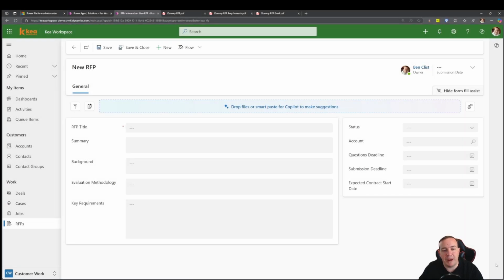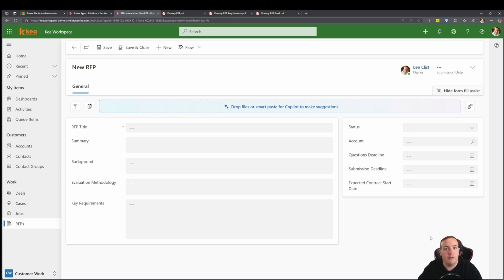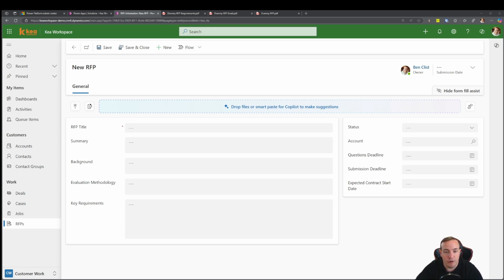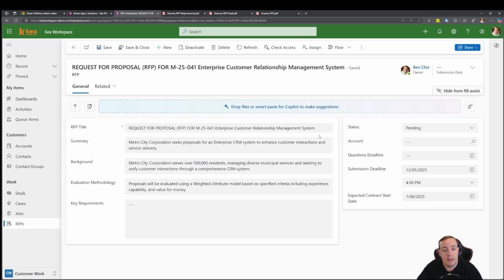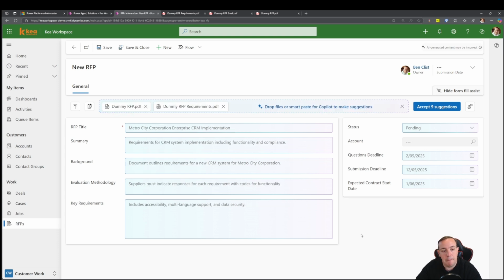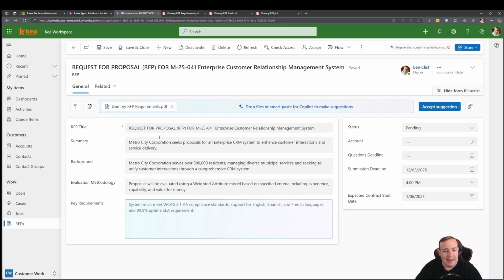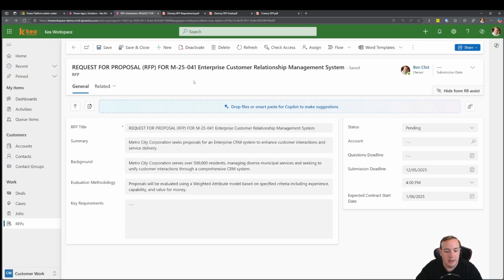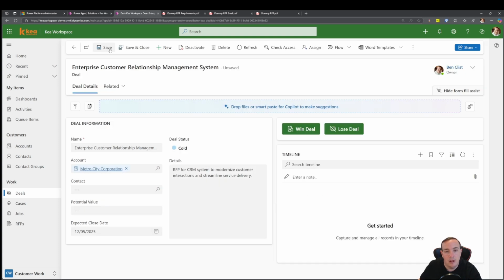AI Form Fill Assistance in PowerApps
Checking out the new AI Form Fill Assistance feature in Microsoft PowerApps and Dynamics 365. Using AI to reduce your data entry workload.